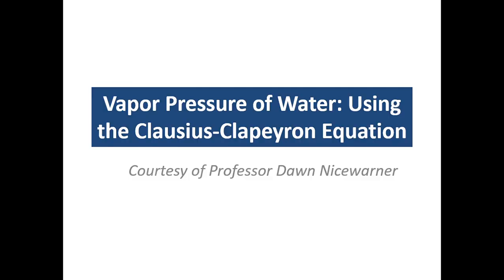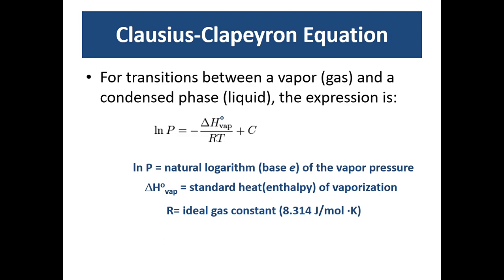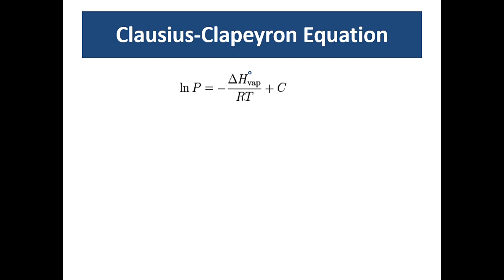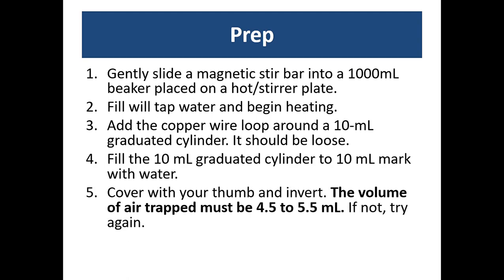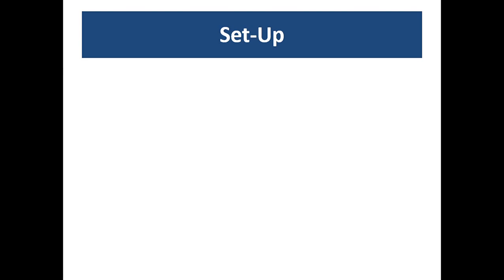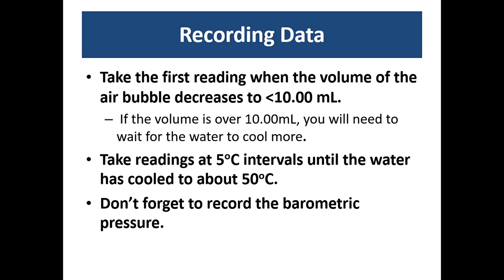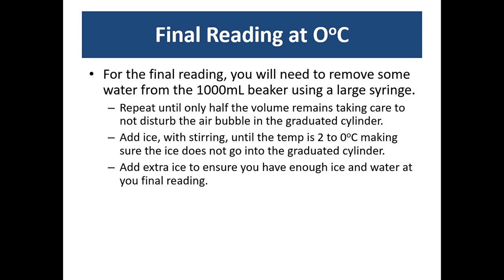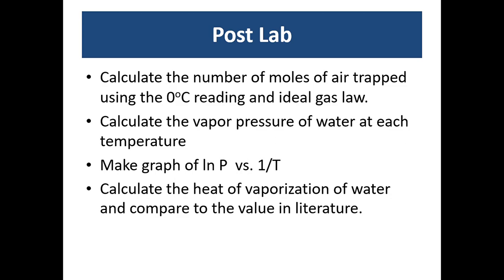CHEM 1A Exp 12 Vapor Pressure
From May 2020. Introduction to the experiment. In this lab students will study the relation between the vapor pressure of water and the temperature. They will then use the Clausius-Clapeyron equation to find a value for the enthalpy of vaporization of water.